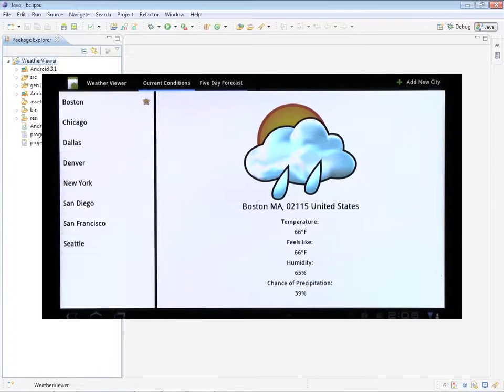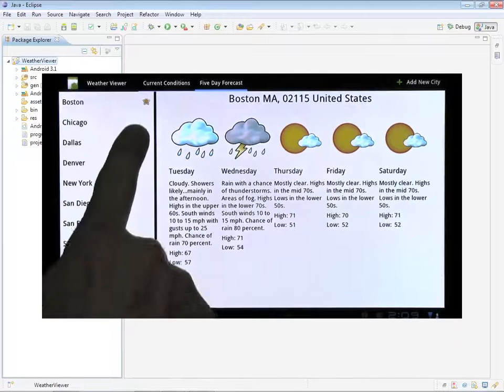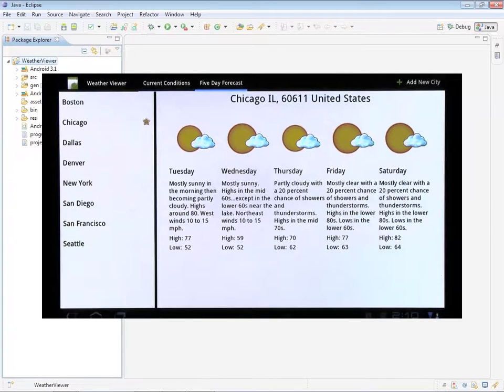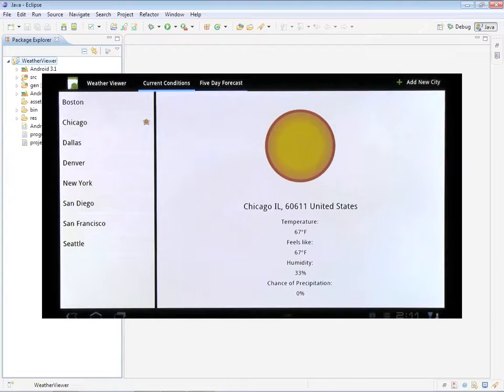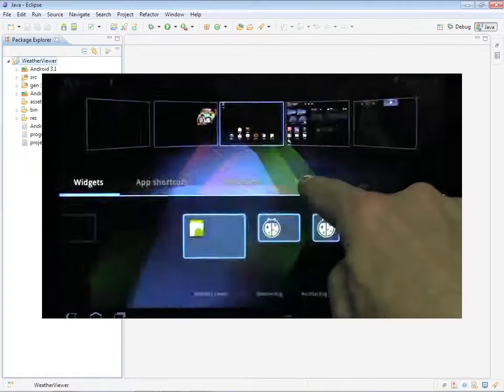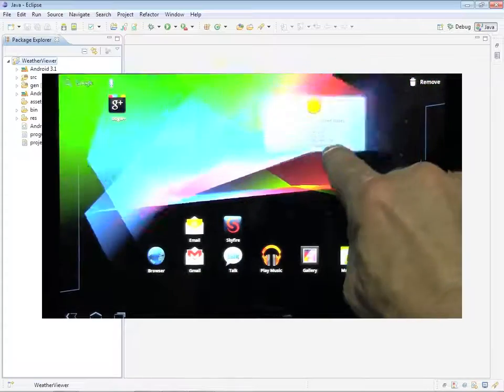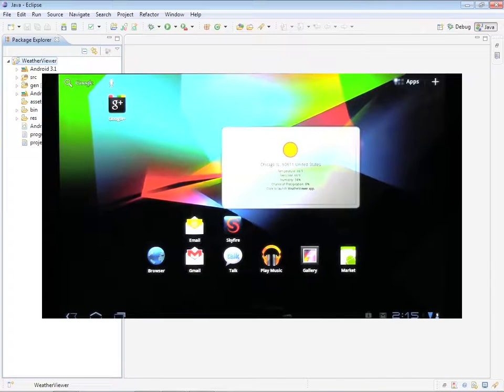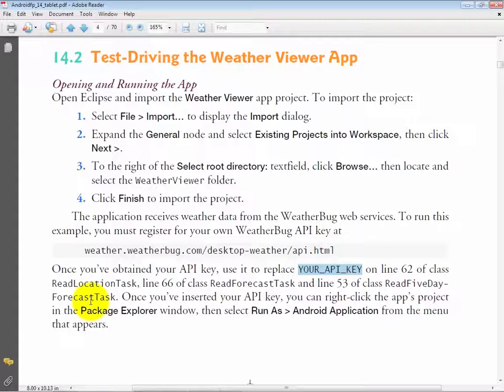lesson14 01 Test driving the WeatherViewer app